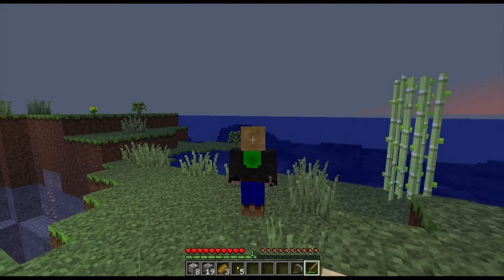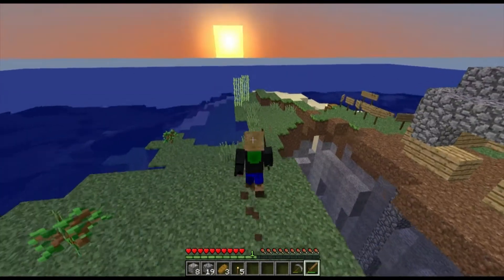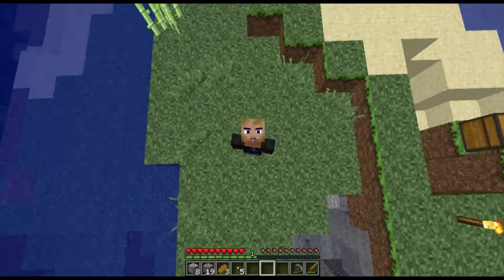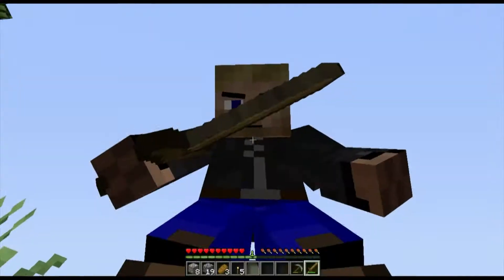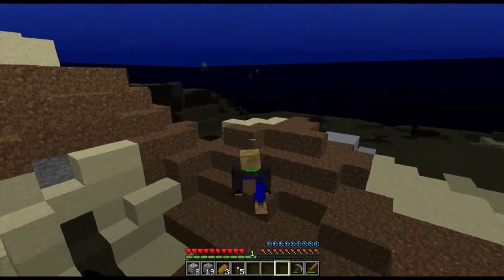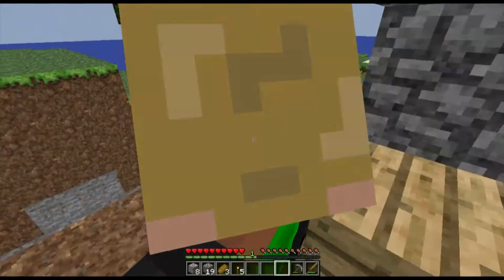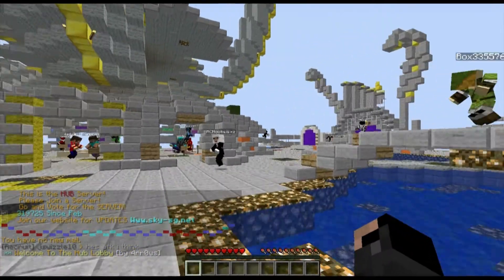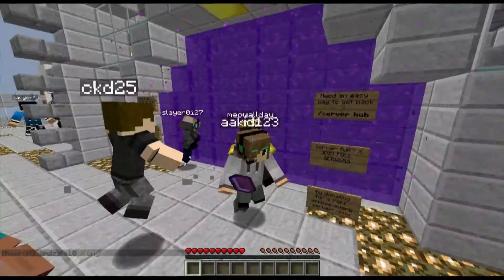Minecraft Mod Showcase! #1 Better Player Animations!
Hey guys and welcome to my first mod show case!

(Links in Channel Desc)